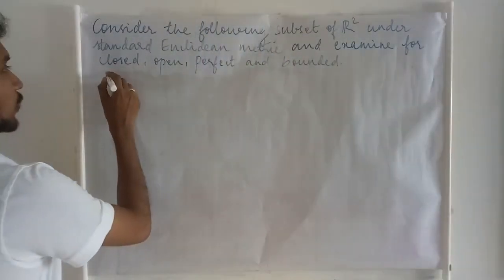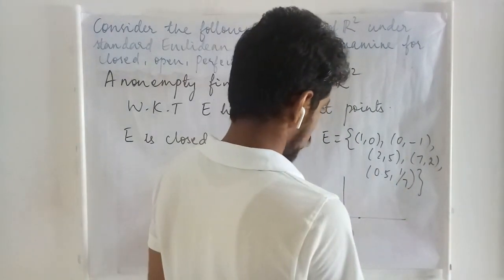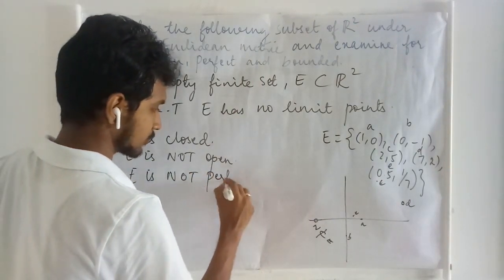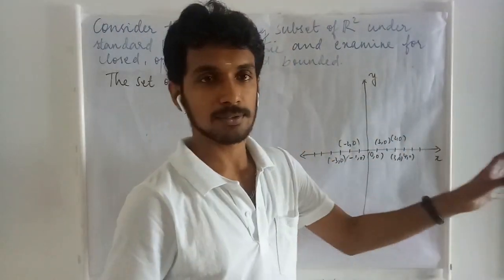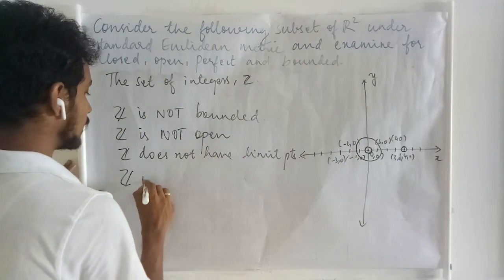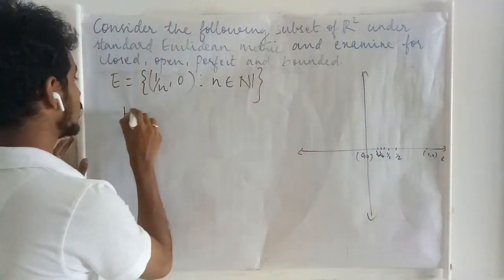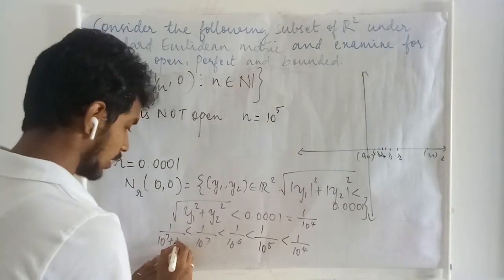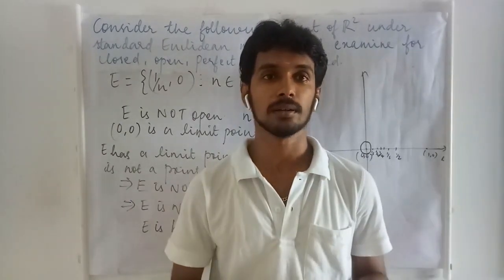Examples in Real plane 2 - Lec 42 - Real Analysis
Several subsets of Real plane are checked for open, closed, perfect and bounded.